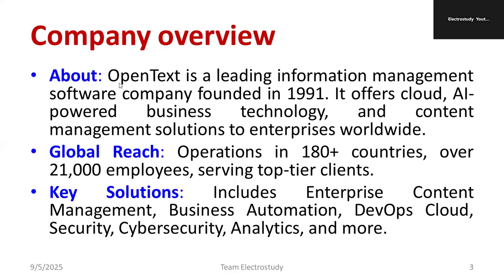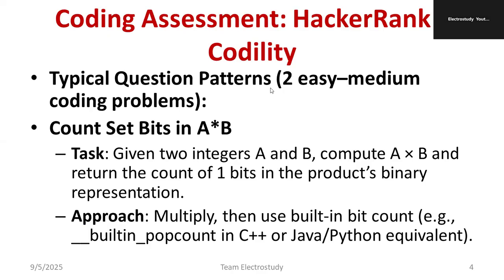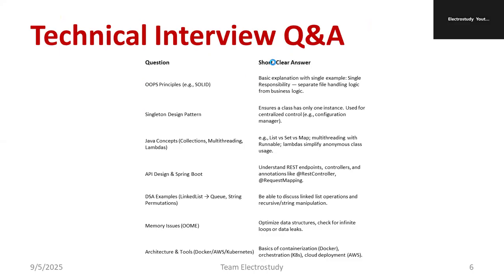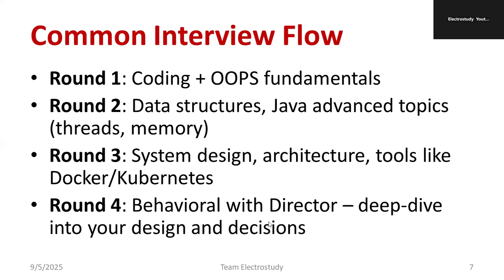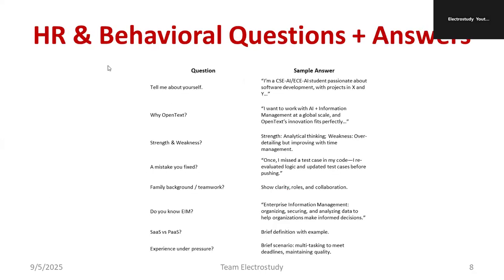OpenText Interview Preparation for Campus Placements – Tips & Questions| Campus interview prepartion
Dear all,
🎯 OpenText Interview Preparation for Campus Placements – Tips & Questions 🎯

Are you preparing for the OpenText recruitment drive through campus placements? This video will guide you on how to prepare for OpenText interviews, including technical, HR, and aptitude rounds that are commonly part of their hiring process.

✅ In this video, you’ll learn:

OpenText interview process (campus placement)

Most asked technical & HR interview questions

Tips for freshers to crack OpenText recruitment

How to prepare for aptitude and coding tests

Final checklist before your OpenText interview

Whether you are from CSE, IT, ECE, or other engineering branches, these preparation tips will help you stand out and succeed in your OpenText campus placement interview.

📌 Timestamps:
0:00 Introduction
1:10 About OpenText & roles offered
3:00 OpenText recruitment process explained
5:30 Technical round preparation & probable questions
8:20 HR interview tips
10:00 Final placement success strategies

💬 Got questions about OpenText interviews? Drop them in the comments – we’ll answer!